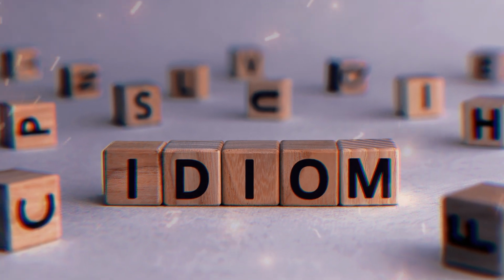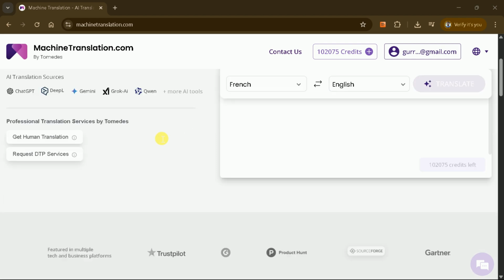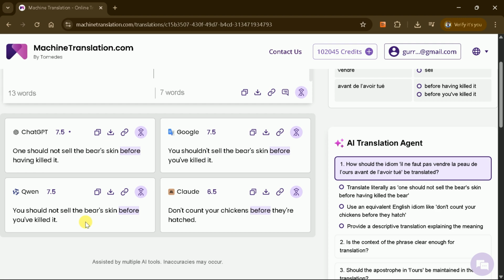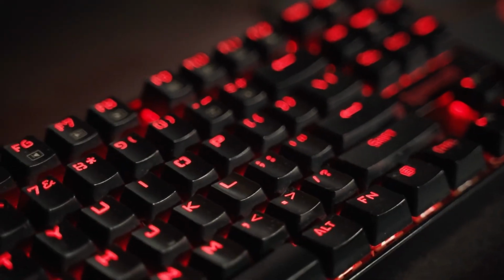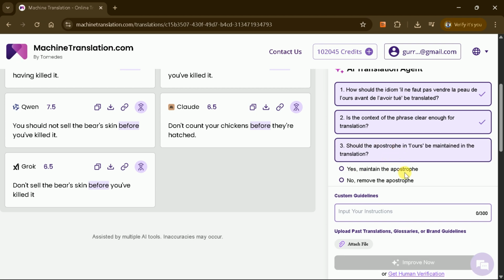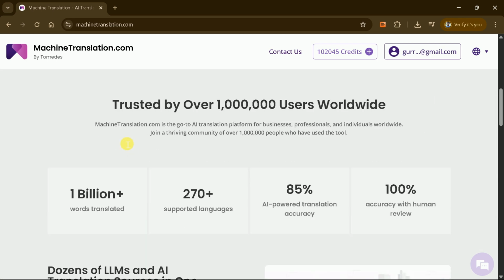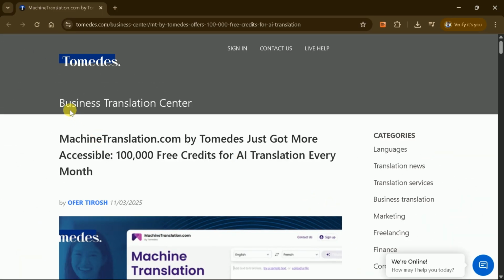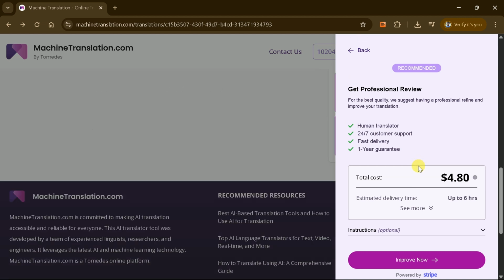Top AI Tool for Business Growth and Translations | MachineTranslation.com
Looking for a powerful and free alternative to Google Translate? In this video, we review Machinetranslation.com, an AI-powered translation tool that offers impressive features for users worldwide. Discover how this platform compares to Google Translate, explore its unique benefits, and see a live demo of its translation capabilities. Whether you’re a student, traveller, or professional, find out if Machinetranslation.com is the right choice for your language needs.